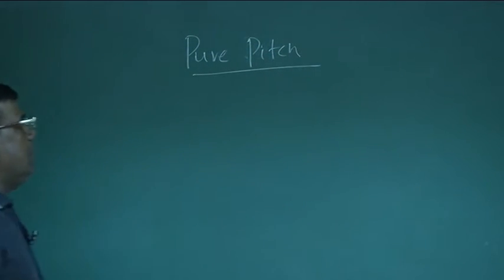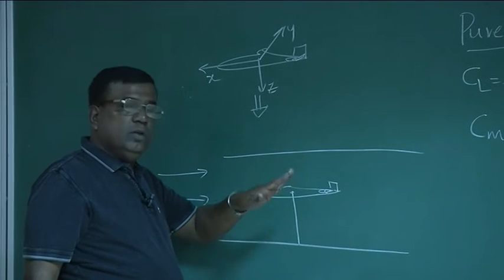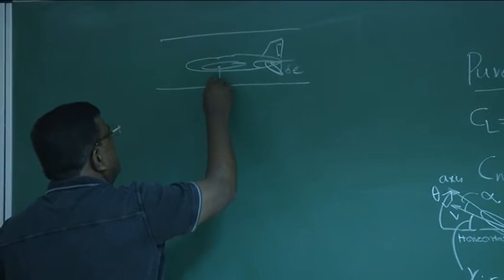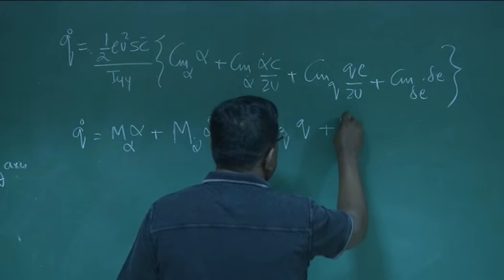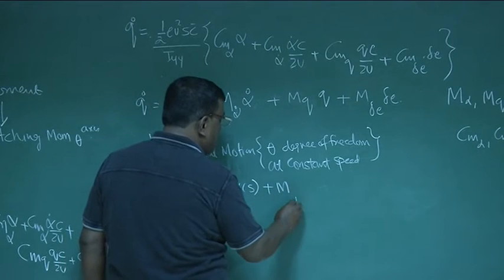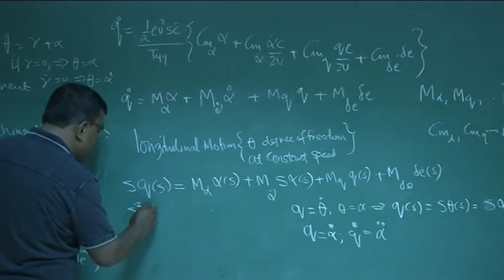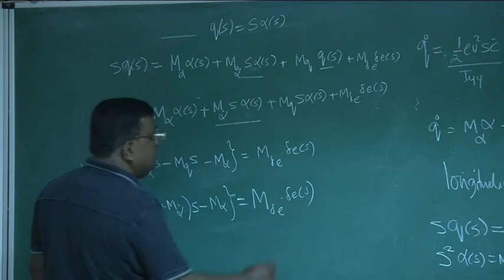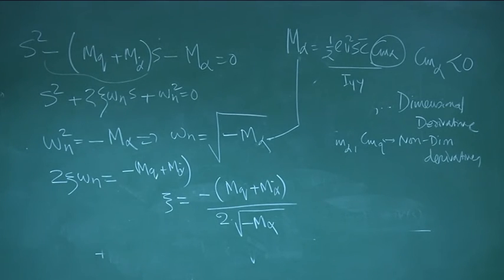Pure Pitching Motion